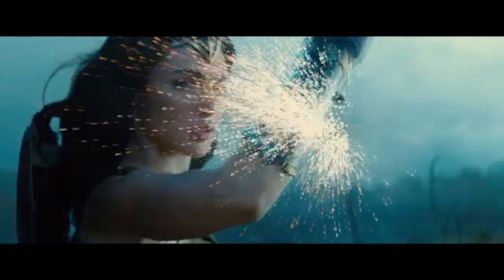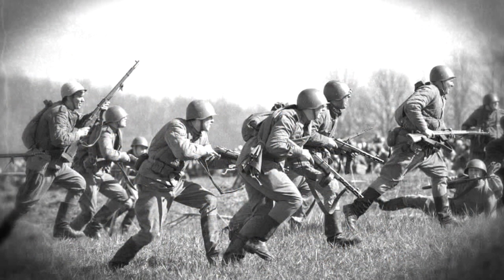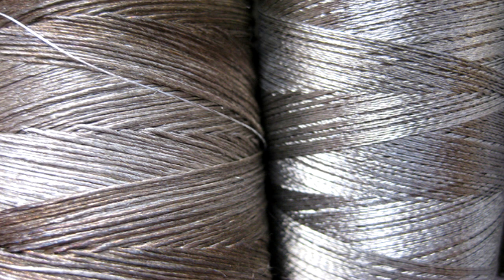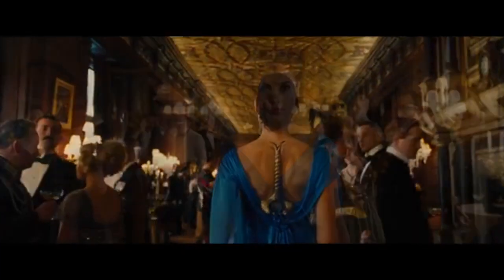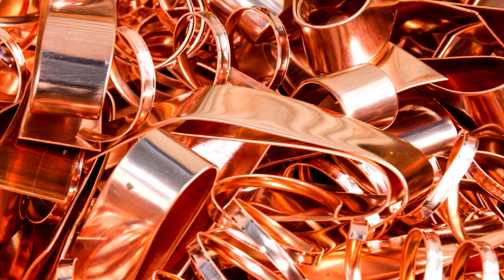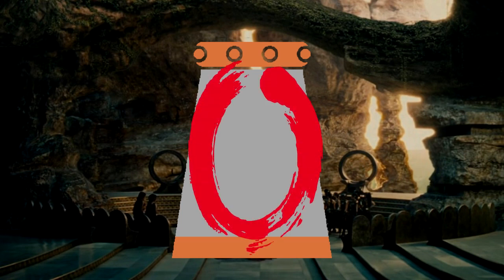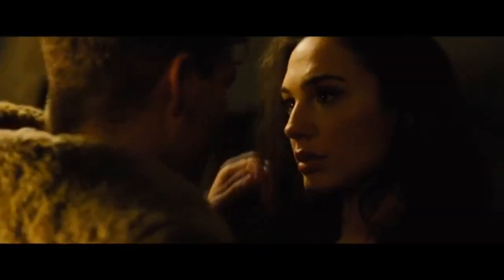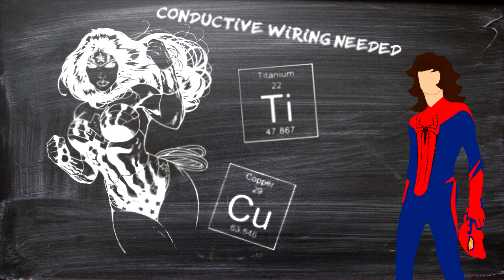What Is WONDER WOMAN'S ARMOR Made Out Of? - Science Behind Superheroes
Could Wonder Woman's magical armor really be made? Let's throw down the gauntlet!